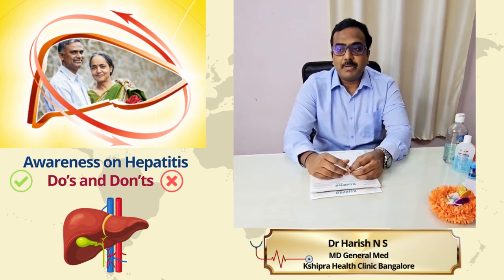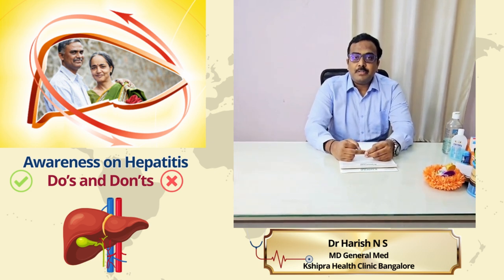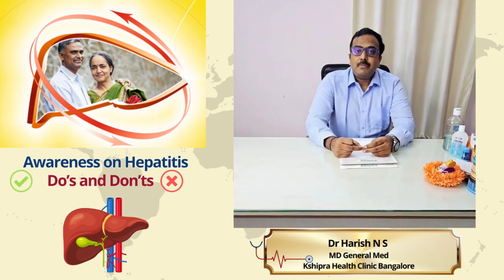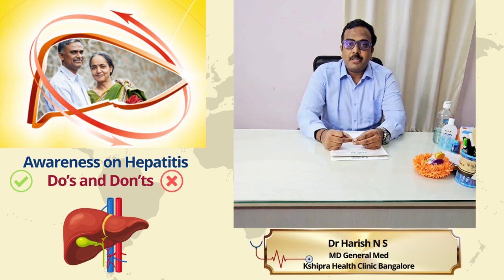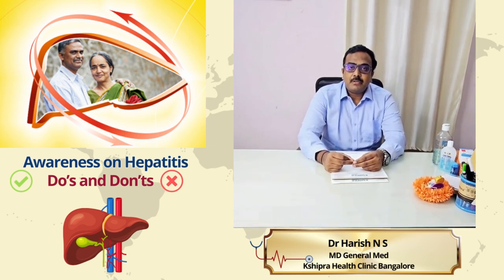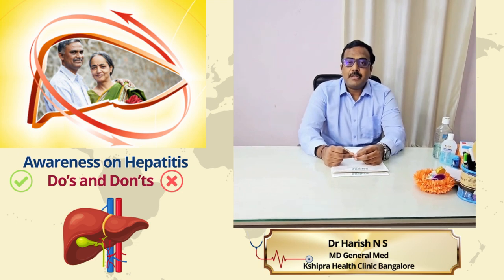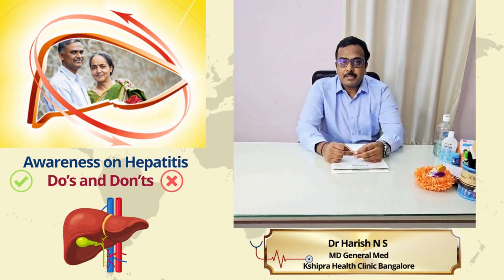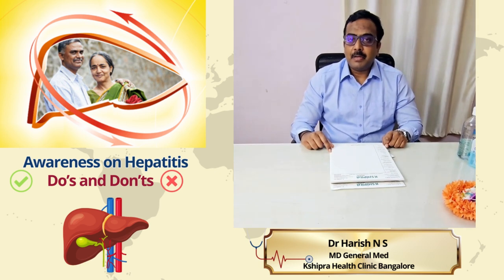Dr Harish NS | Hepatitis Do's & Dont's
Dr Harish NS, one of the best consultant, is raising awareness about the liver health and the do's and don'ts for managing liver diseases in this video.